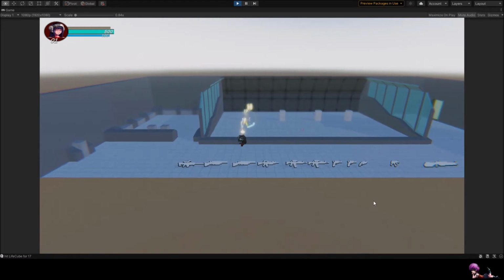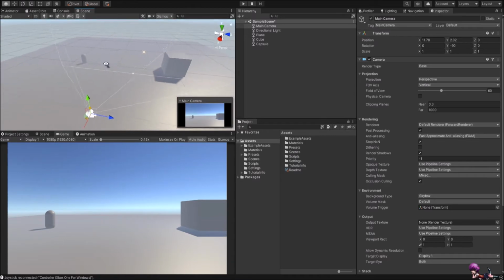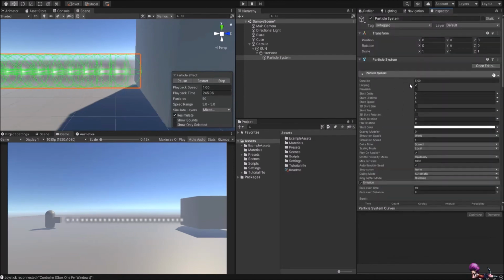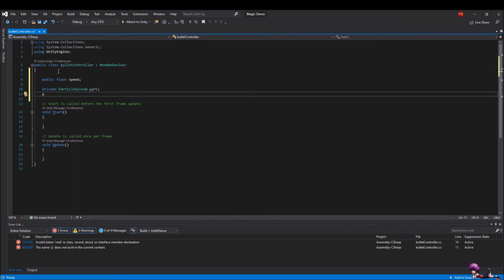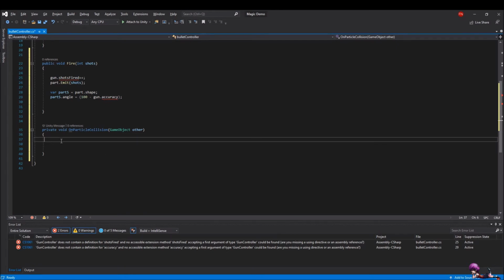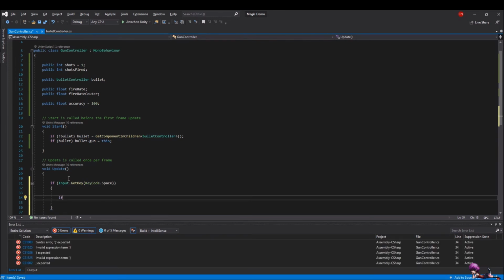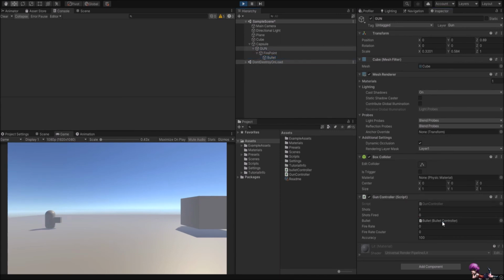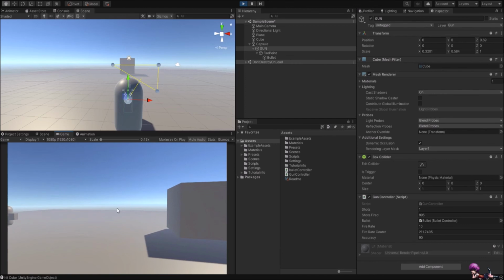Unity Tutorial: Shooting bullets using a particle system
In this video I will Show you the method I use to fire bullets from a gun. This is the best method I have tried so far. It uses far fewer resources than Instantiating, and is more flashy and easier to customizable than raycasts.

This method works similar to instantiating, however we will use the particle system to emit our projectiles via the ParticleSystem.Emit() function.

the particle system will also utilize collisions, sending messages that will allow us to get some information from each individual particle within the system.

0:00 Intro: why this method is better
3:39 Scene Set Up
5:54 Gun and particle system Set up
15:40 bullet Script
24:03 Gun Script
30:58 Script Over View (skip here for the full code)
33:37 Shooting the bullet and outro

@1:14 I say shooting 3 bullets per second caused the frames to drop I meant to give a higher number like 20 or 30